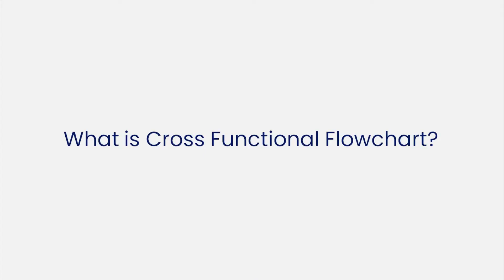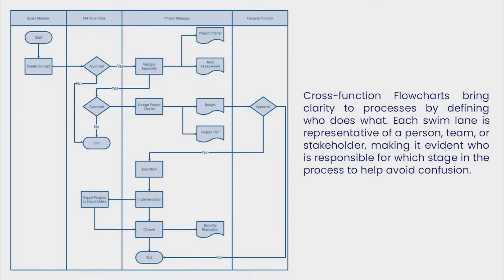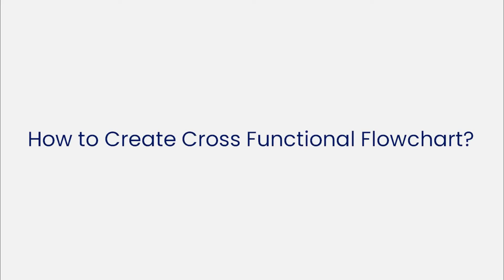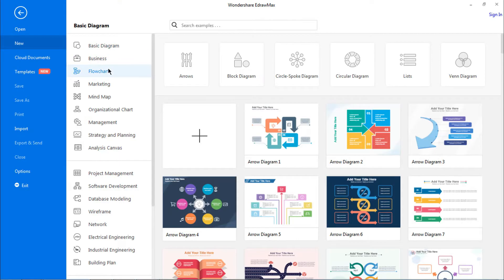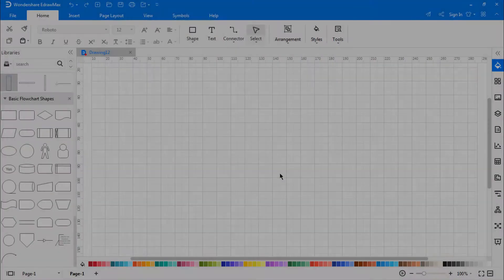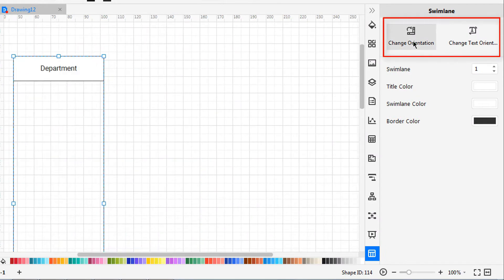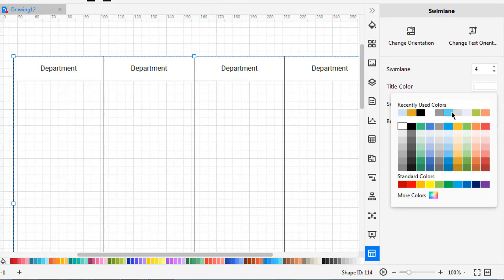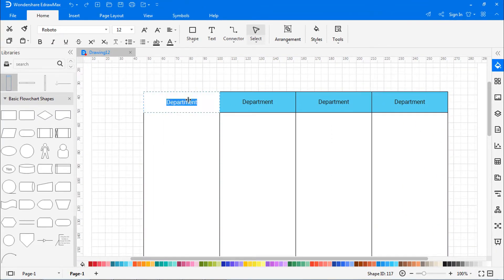Flowchart Tutorial: How to Create a Cross-Functional Flowchart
A tutorial about how to create a cross-functional flowchart with EdrawMax

In this video, we will show you what a cross-functional flowchart is, how to create a cross-functional flowchart, and examples of cross-functional flowcharts.

A cross-functional flowchart is one of the most popular ways to map the flow of steps. The simple layout of the flowchart makes it easy to understand all the additional attributes of each step with minimum effort. The primary function of the flowchart is to help understand the different roles of people in a particular department or multiple departments. When you create a cross-functional flowchart, it depicts the list of tasks and the personnel who will complete the job. In this cross-functional flowchart, we will help you create a cross-functional flowchart using EdrawMax.

Timestamps
00:08 - What is a cross-functional flowchart?
00:27 - How to create a cross-functional flowchart?
5:08 - Examples of cross-functional flowchart

cross-functional flowchart
how to create a cross-functional flowchart
flowchart with examples
flowcharts